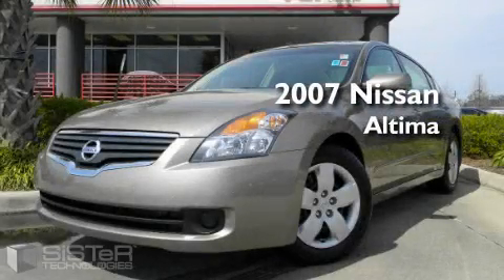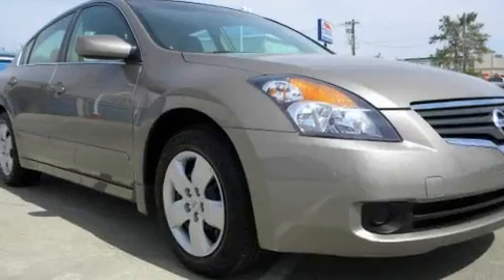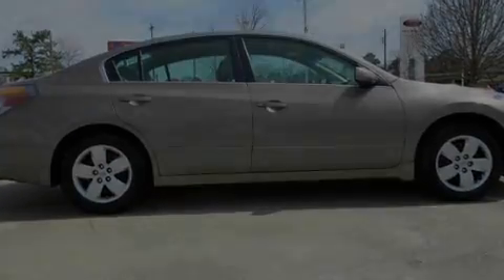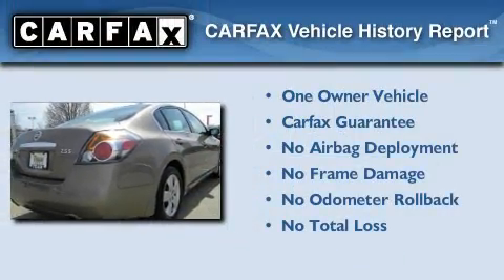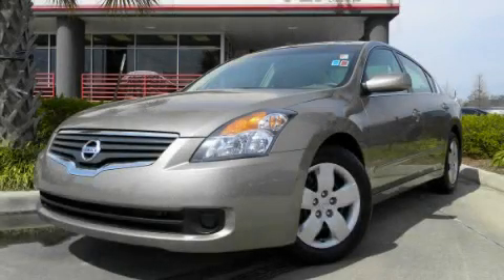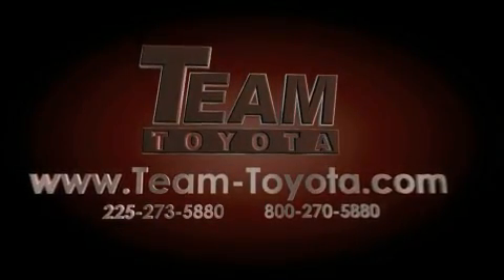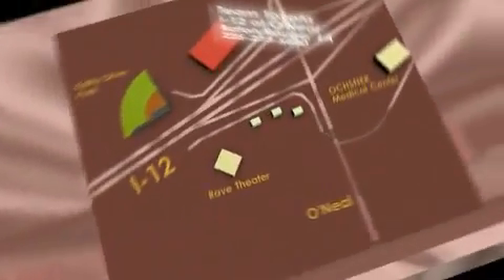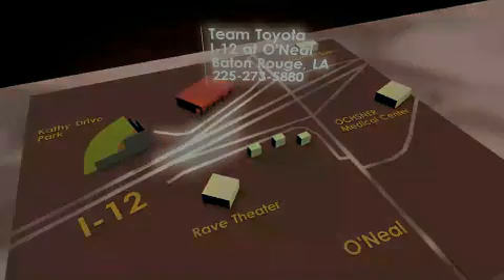2007 Nissan Altima New Orleans LA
Year: 2007
 Make: Nissan
 Model: Altima
 Engine: 4 Cyl.
 Trans.: automatic
 Exterior: Taupe
 Miles: 17,049
 Interior: Tan
 Stock:

 Preowned 2007 Nissan Altima Baton Rouge LA